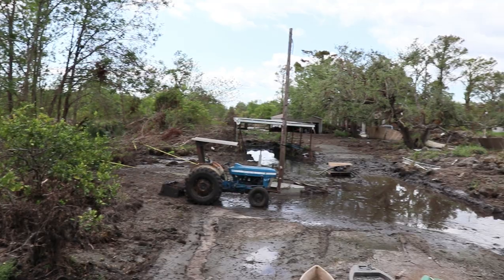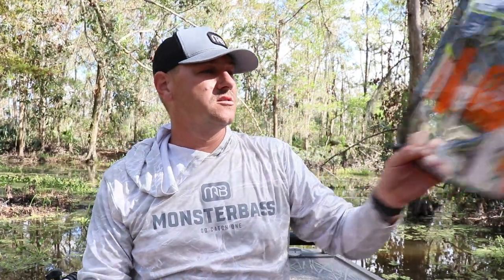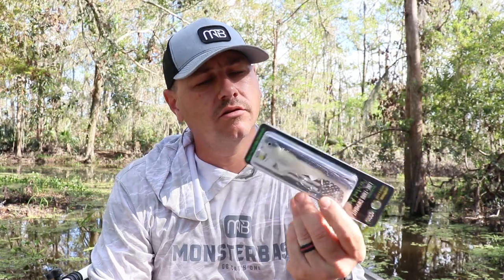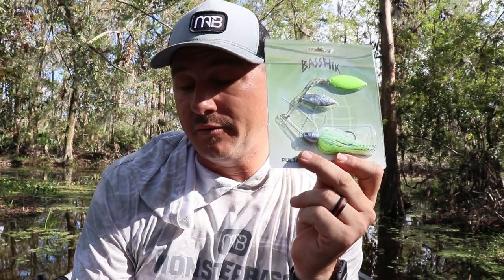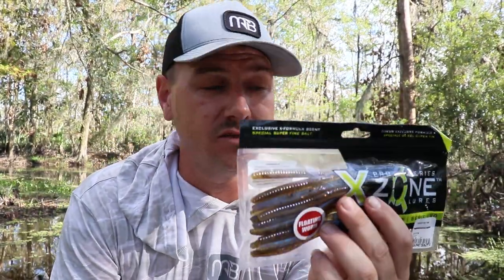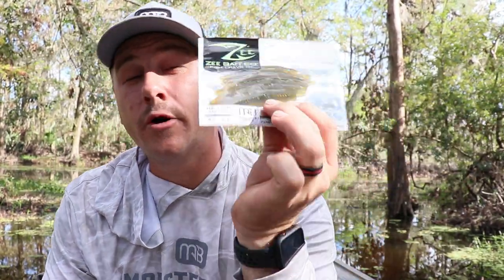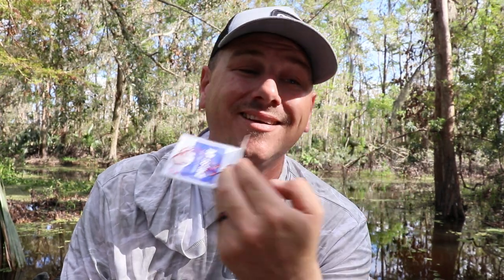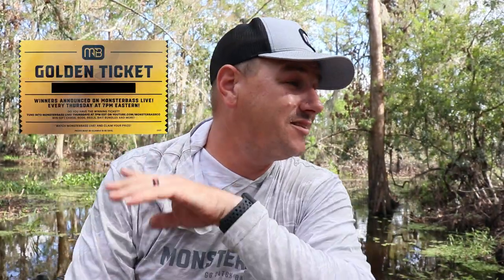September's bag in October ( explanation and unboxing ) MONSTERBASS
Monsterbass is getting us ready for that fall transition. Unfortunately September's bag came a month late. There is a good reason however. I explain it in this video and then we take a look at the goodies in the bag.